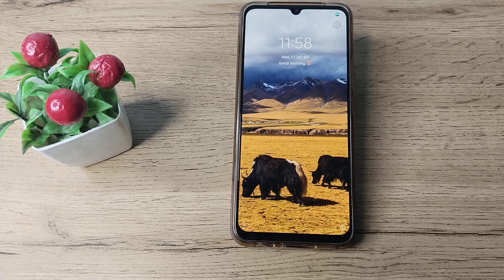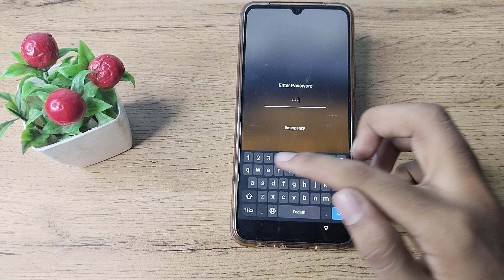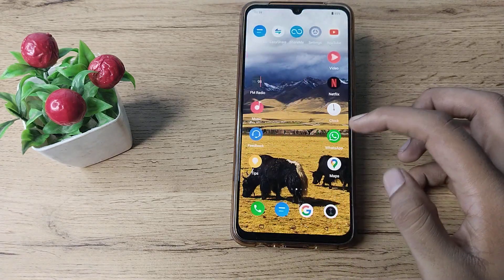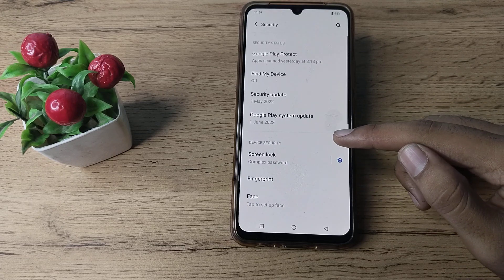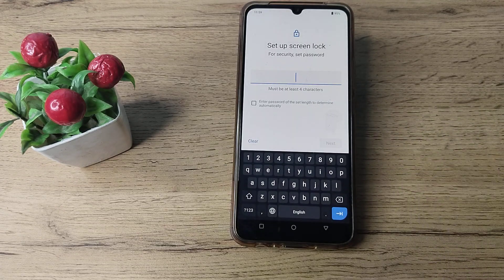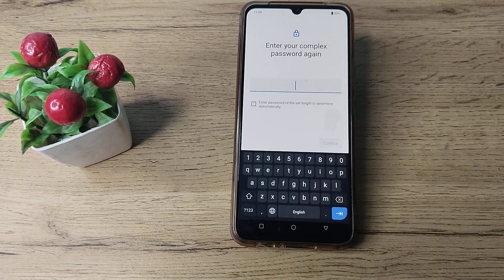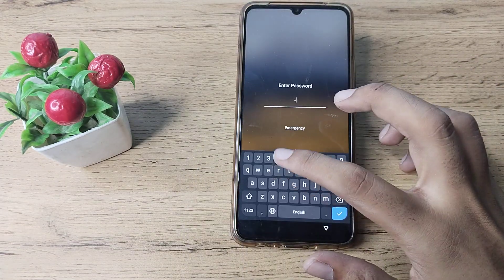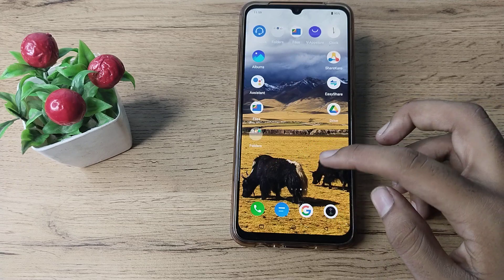How to change Name password in vivo V21e phone